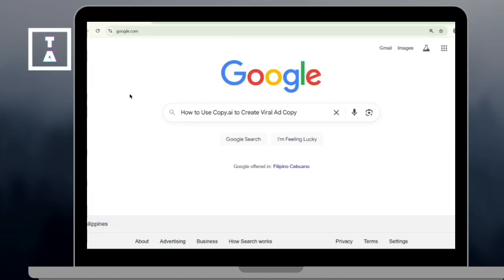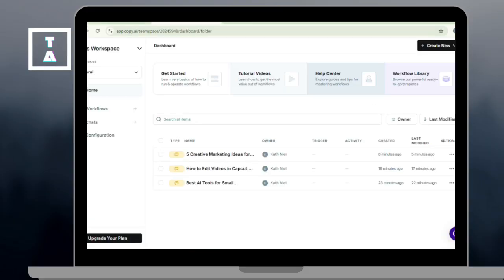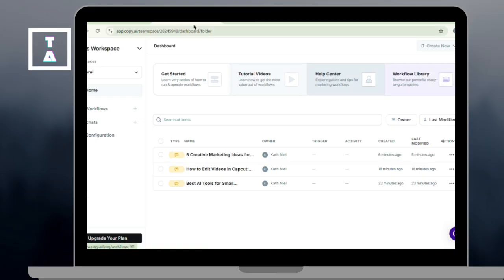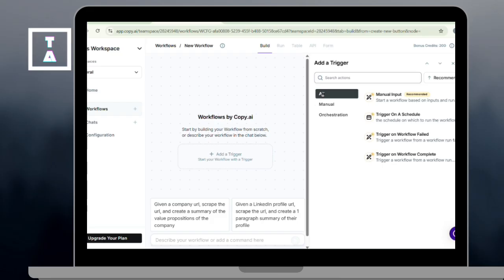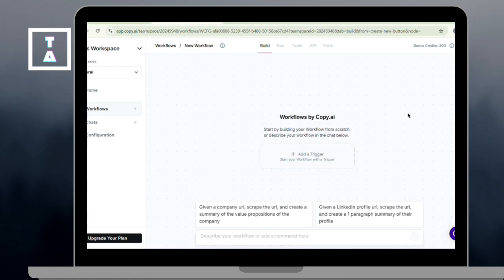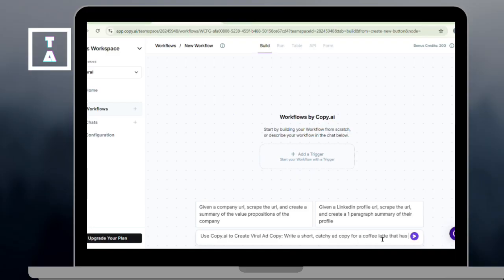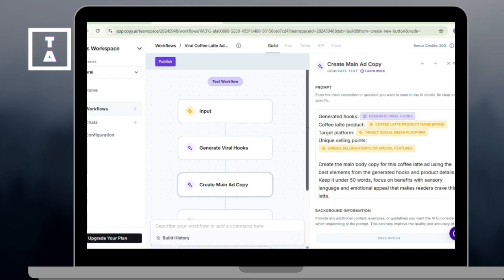How to Use Copy.ai to Create Viral Ad Copy in SECONDS!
Unlock the power of AI to craft ad copy that goes viral! 🚀 In this comprehensive Copy.ai tutorial, you'll discover exactly how to use Copy.ai to generate high-converting, viral ad copy for all your marketing campaigns. Whether you're running Facebook Ads, Google Ads, or just need compelling social media copy, Copy.ai can revolutionize your content creation process.

We'll walk you through:
✔️ Setting up your Copy.ai account and understanding the interface.
✔️ Choosing the best templates for various ad platforms (e.g., Facebook, Instagram, Google).
✔️ Inputting your brief with key product/service details for optimal results.
✔️ Generating multiple ad copy variations with a single click.
✔️ Tips for refining and optimizing your AI-generated copy for maximum impact.
✔️ Real-world examples of how to turn good copy into *viral* copy using Copy.ai's features.

Learn how to save time, overcome writer's block, and create advertising messages that resonate with your audience, drive massive engagement, and ultimately boost your sales. Stop guessing and start generating ad copy that converts with the magic of AI copywriting. This video is perfect for marketers, business owners, content creators, and anyone looking to significantly improve their ad performance and scale their online advertising efforts.

Don't miss out on creating your next viral ad campaign! Watch now and transform your ad results.